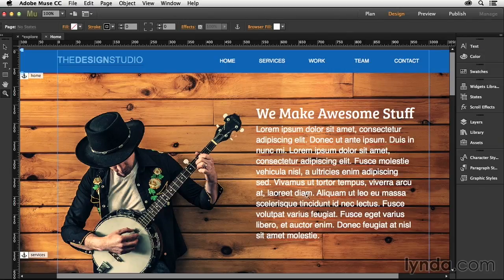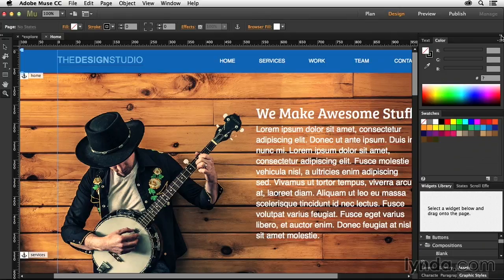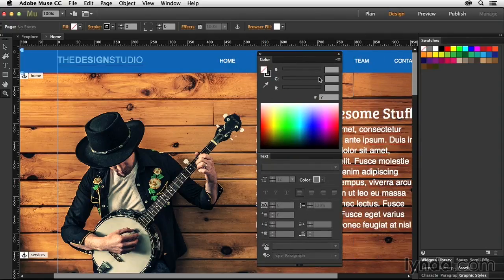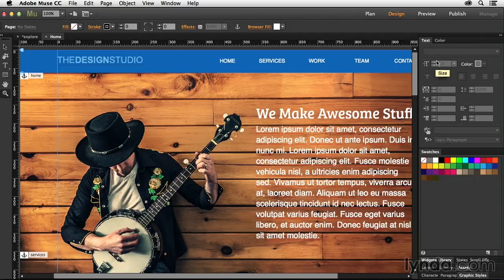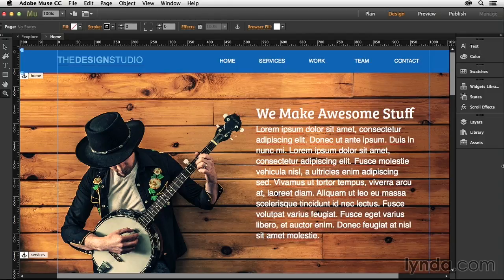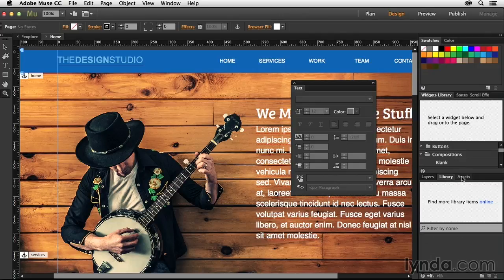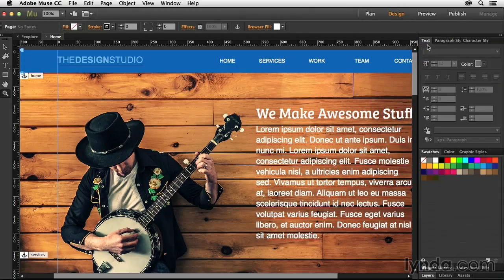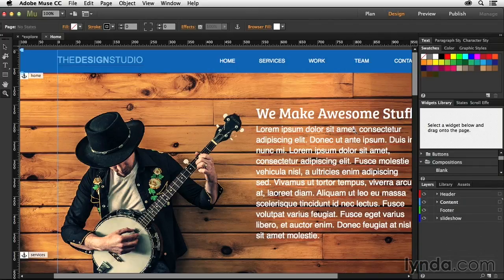Panels Adobe Muse